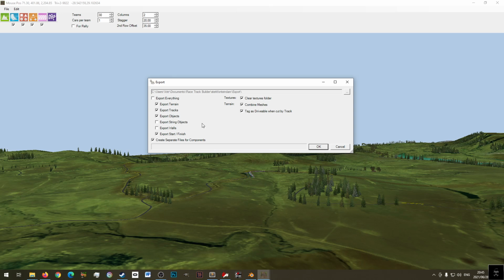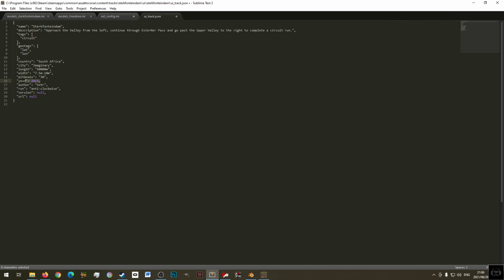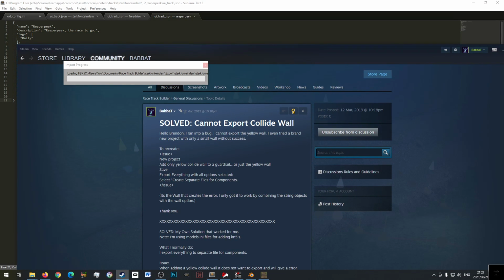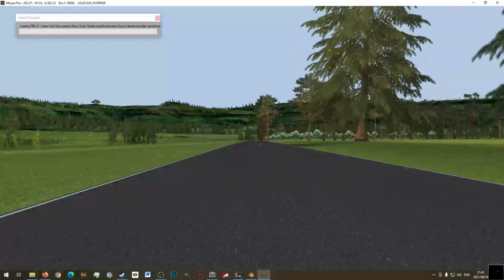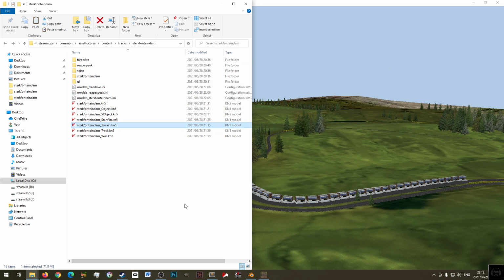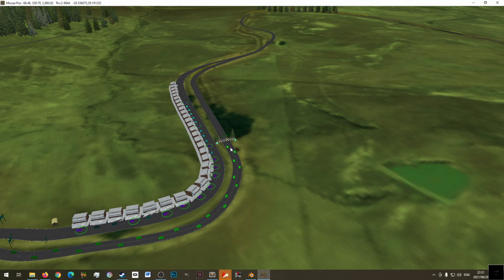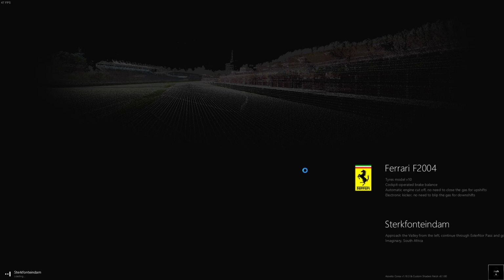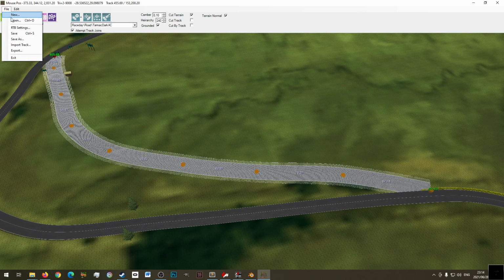RTB, Blender = Assetto Corsa. Multiple model layouts, the folder structure. Part 2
Part 2 - OBS as cut off.

Today we do the folder layout for Assetto Corsa multiple track layouts. You need to have the folder structure in place for it to work. Follow along if interested.

Ongoing Troubleshooting in progress:
Also had trouble with a duplicate pit lane track mesh. It causes the red pitbox to disappear from pits and thus disabling it. This issue pursued so I will continue with the next video try to solve this issue.